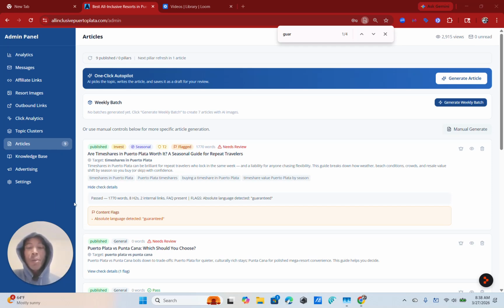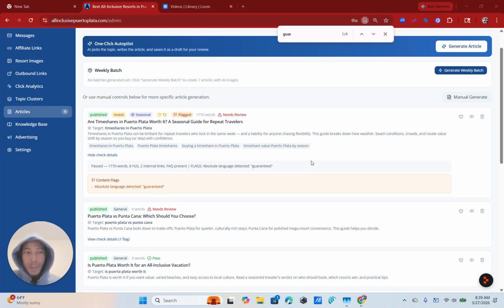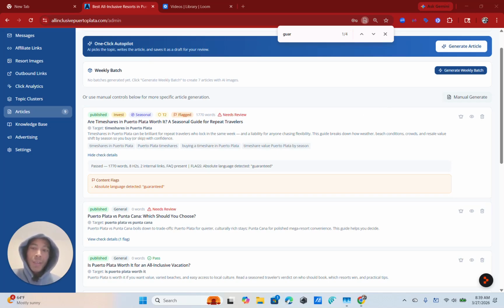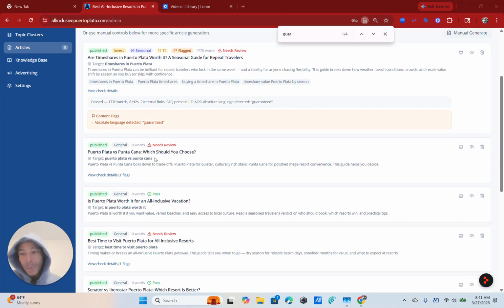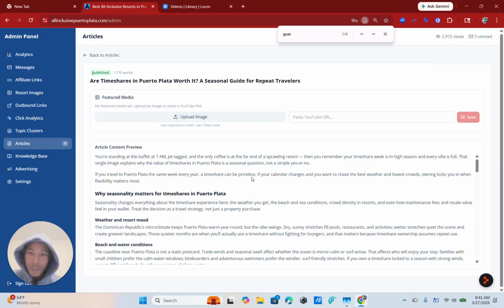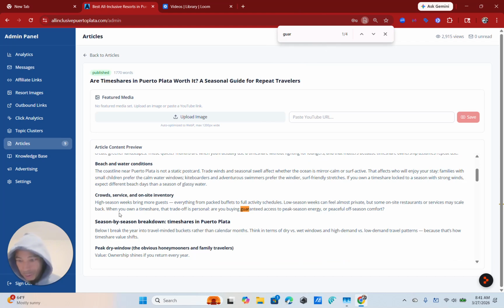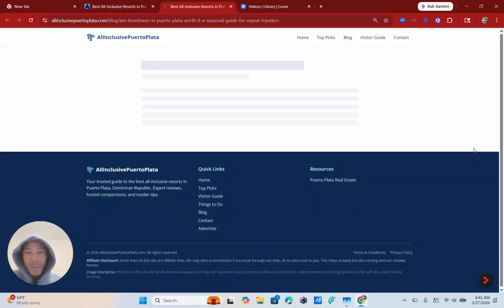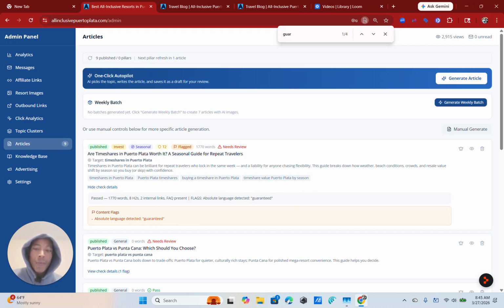Stop Wasting Money on Bad AI Content – Use This Instead Process Instead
00:00 – Who This Is For (If You’re Using AI for Content)

00:30 – The Real Problem With AI Blogging

00:52 – Why I DON’T Let AI Post Automatically

01:18 – My Content Quality Requirements

02:00 – AI Checking AI (The Double Check System)

02:30 – How Flagging Works (Catching Issues Early)

03:20 – Reviewing Before Publishing

04:25 – Why You Need a Holding System

05:05 – Teaching AI What’s Acceptable (Principles)

06:16 – How the System Gets Smarter Over Time

07:04 – Bonus: Interlinking + App Advantage